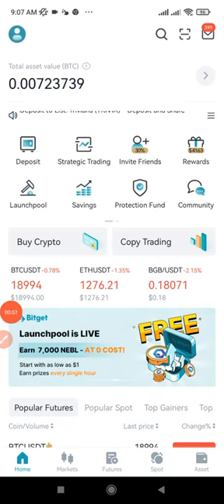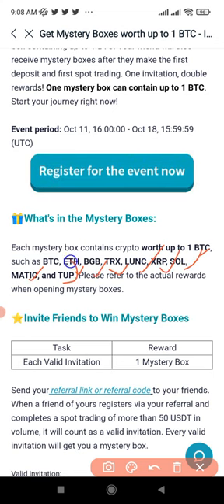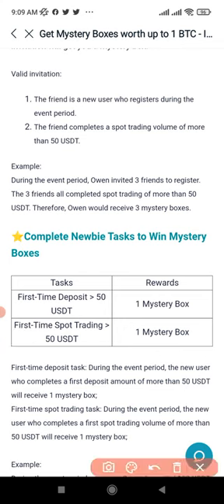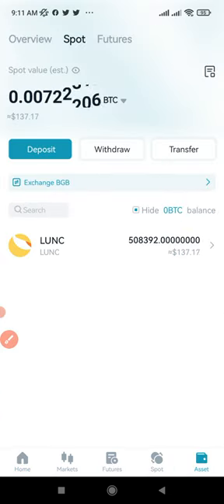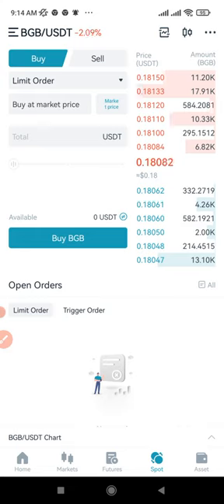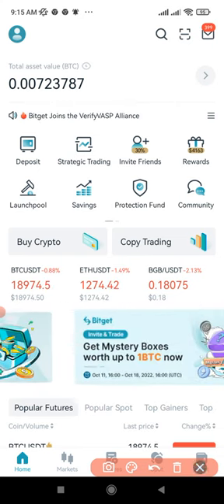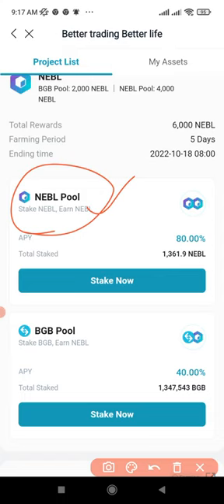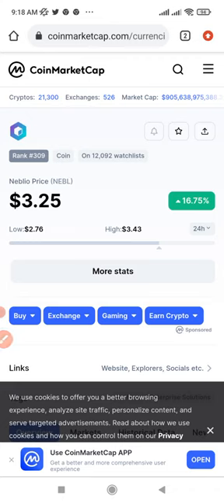Get Up To 1 BTC Worth of Crypto with Bitget Mystery Box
1. BINANCE➤➤ Referal Code 20539573

✅✅BITCOIN👉 1KuFN1644uXvHECLR7UV3X2RgYfrR8woR1
✅✅Ethereum👉 0x139c05ba1bD30D79e964f9F160f681b79C1bD0f1